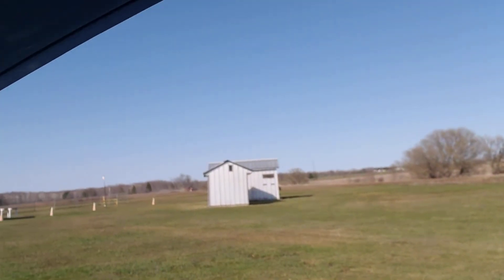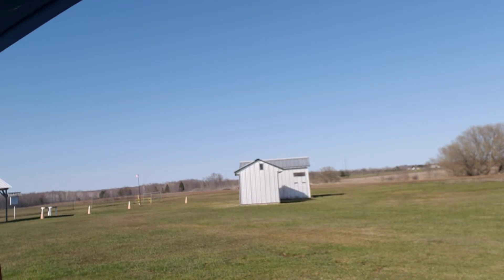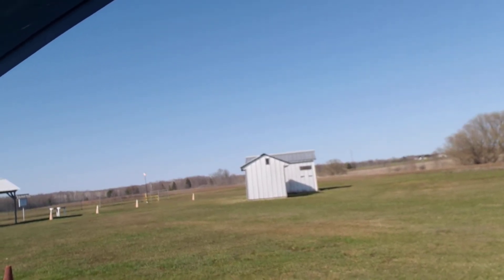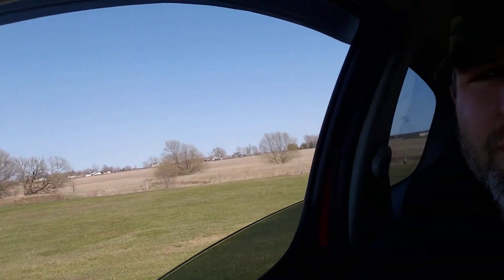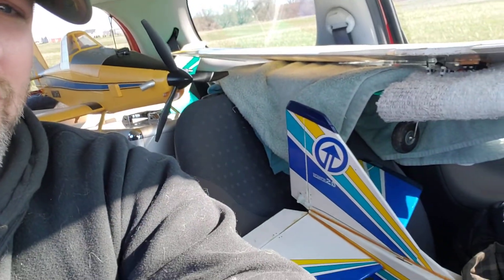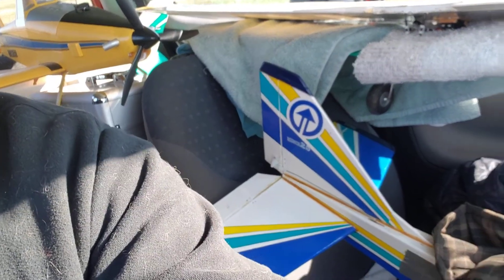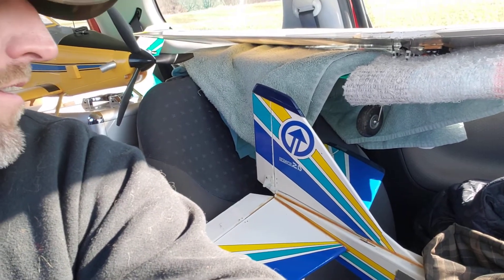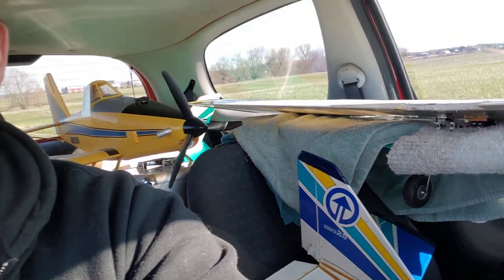Out at the Flying Club Eflight Air Tractor, Great planes cherokee OS 40, Tower Hobbies trainer 40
April 30th out at the field for a beautiful day flying